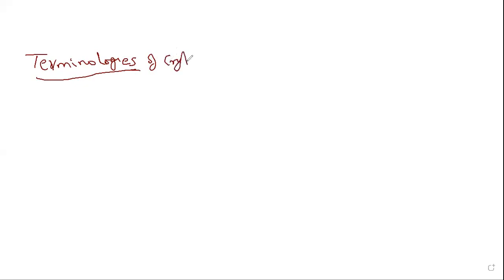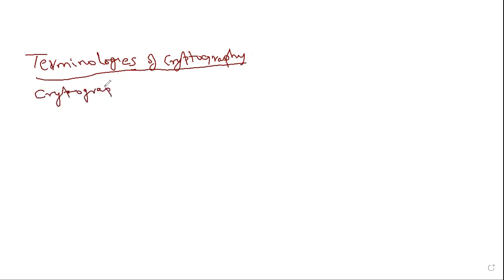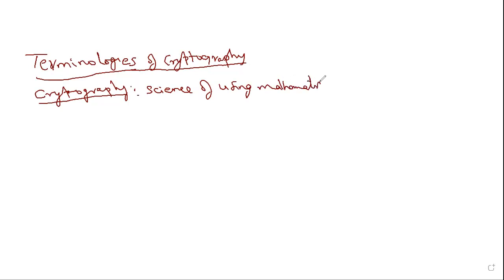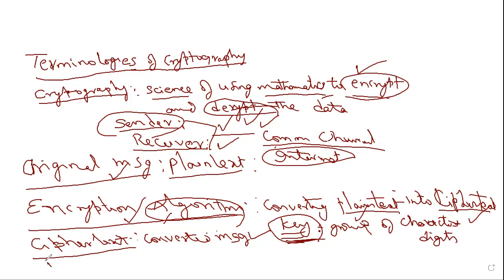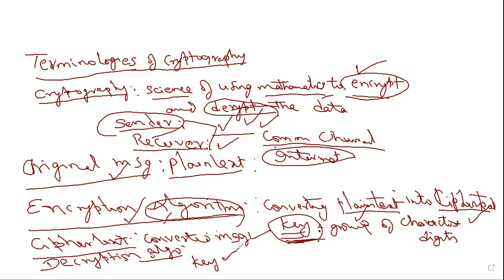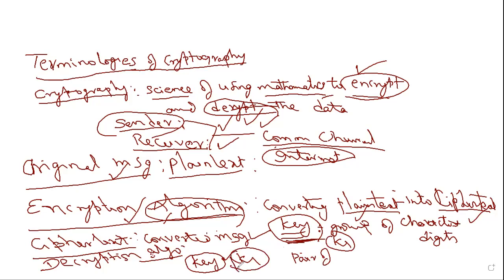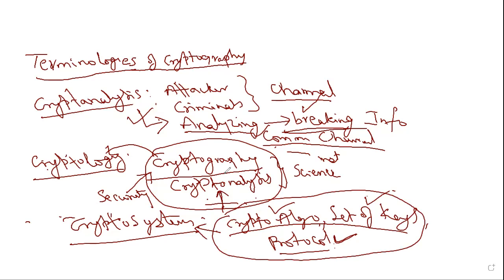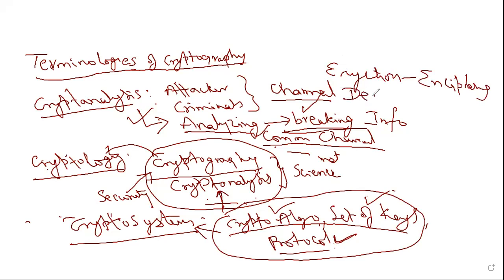Terminologies in Cryptography